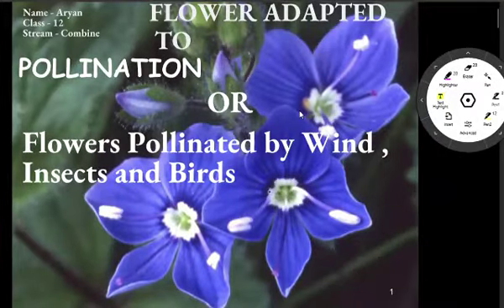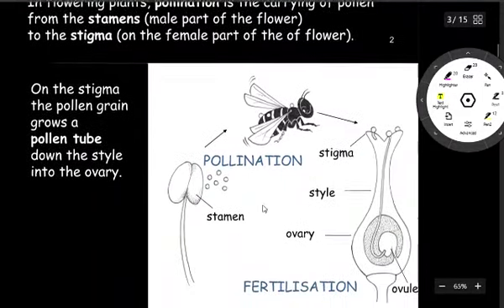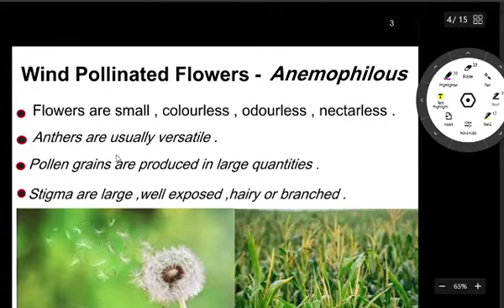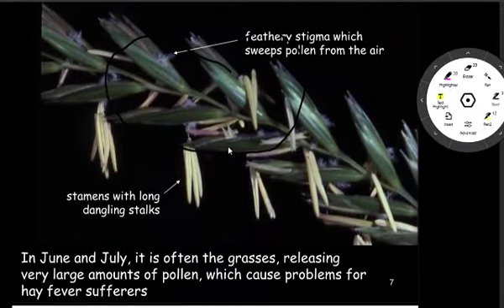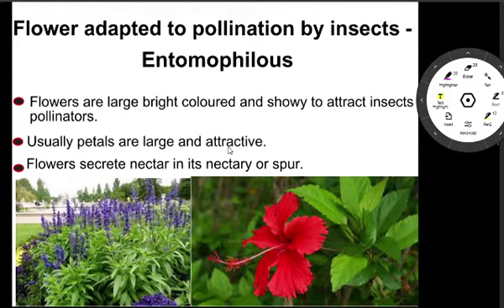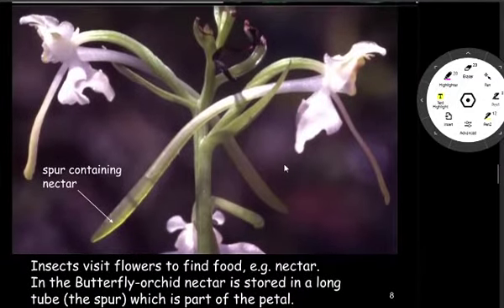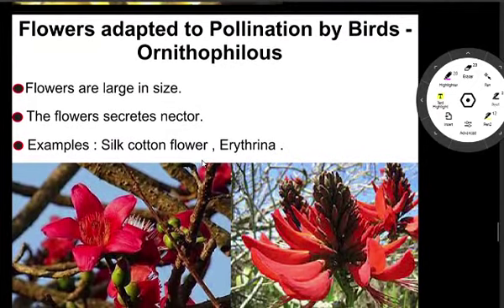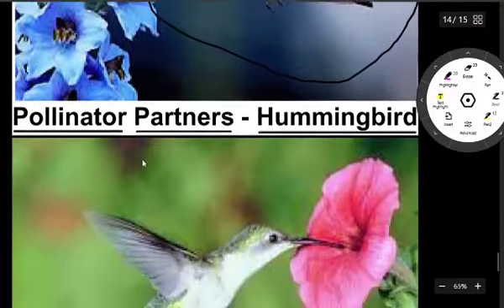Flowers pollination by Wind , Insects and Birds by Aryan, Class 12, Biology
Spottings